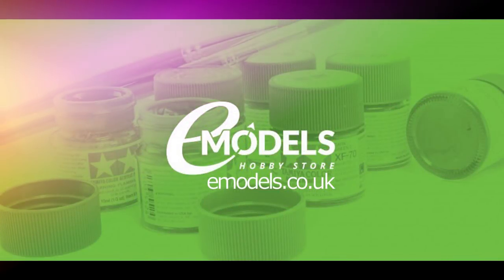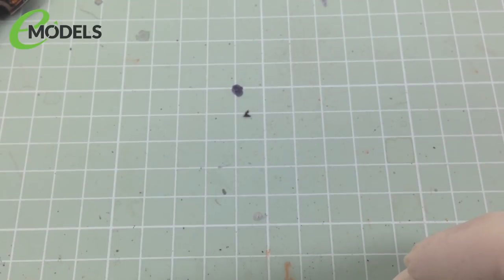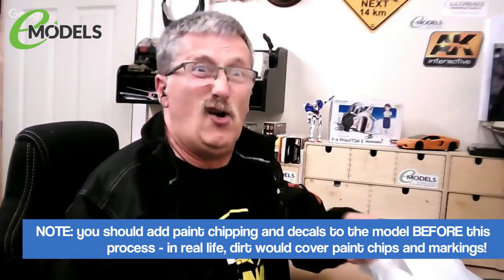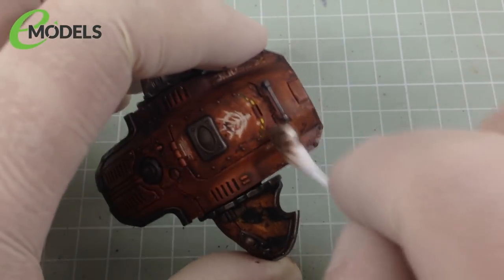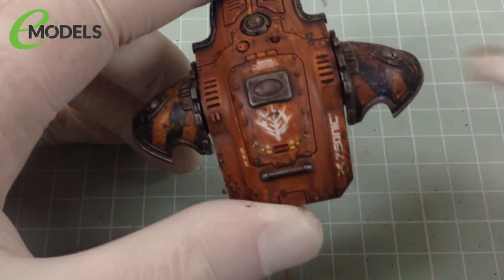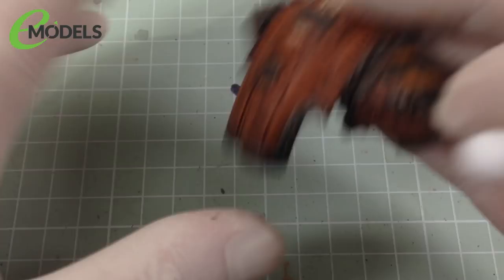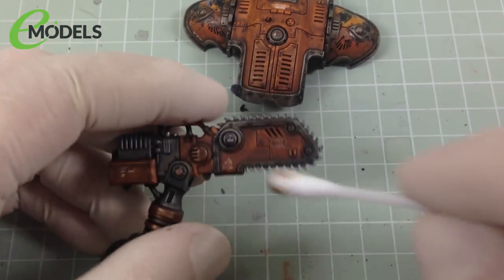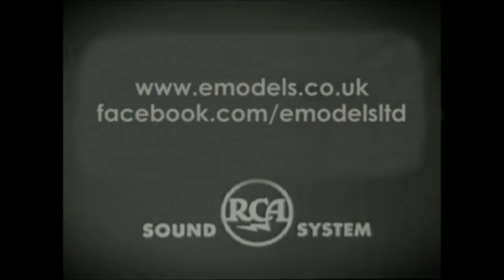Gunk Washing with Enamels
Love using the Gunk Wash technique to dirty up your builds, but hate waiting five days for the oil paints to dry? Let Foxx show you an alternative that is MUCH faster!